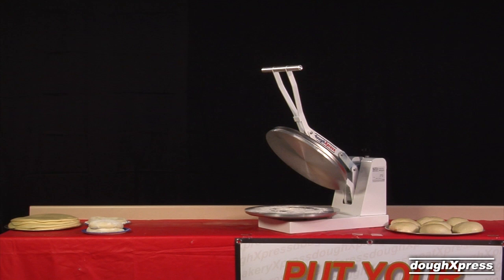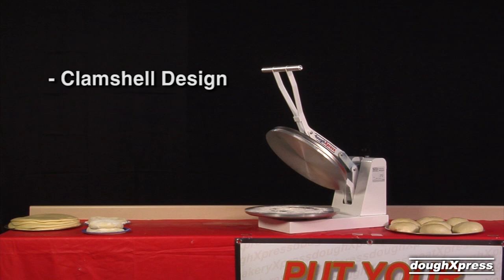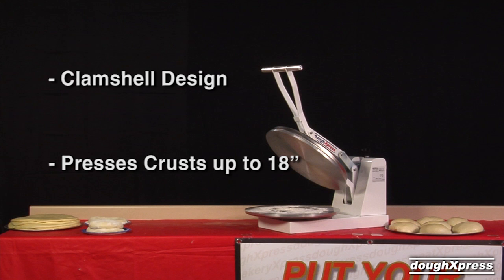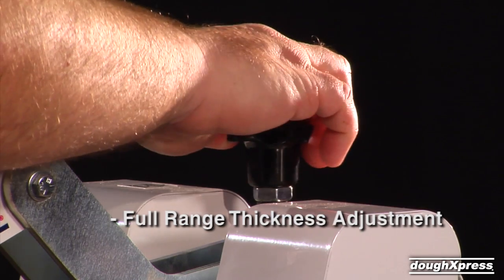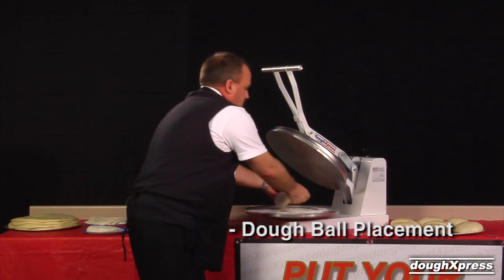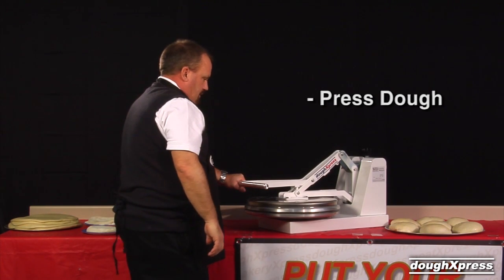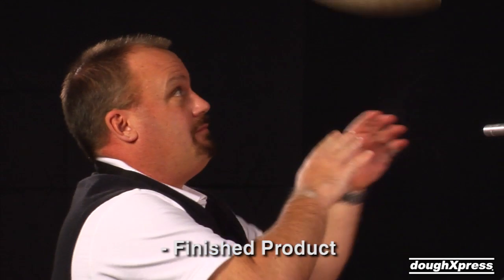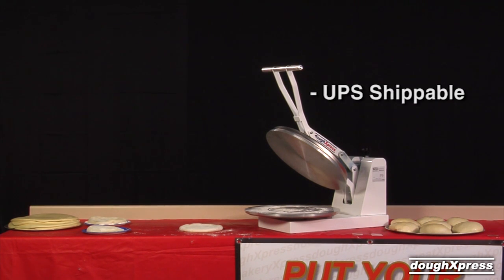doughXpress® - Economy Cold Manual Pizza (DM-18NH)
The DM-18 series dough presses are perfect for low to medium production volumes (75-100/hr.). These economic dough presses are an easy, affordable way to improve your production time, as well as your finished product.

The DM-18NH is an economic cold press great for catered events where electricity may not be available and ideal for hearth baked pizza. The DM-18NH will press dough to approximately 60% in a fraction of the time and then can be finished by hand.

00:00:00 Intro
00:00:53 Demo DM18NH
00:01:32 Exit